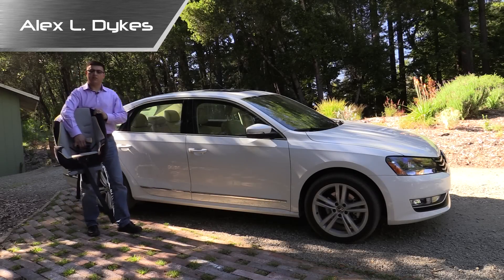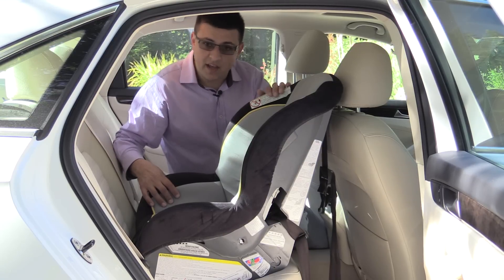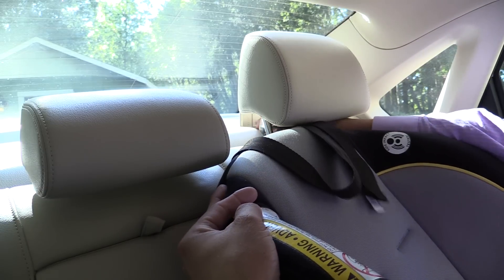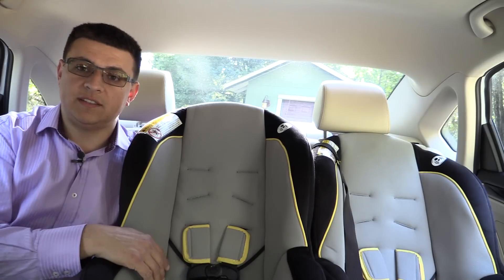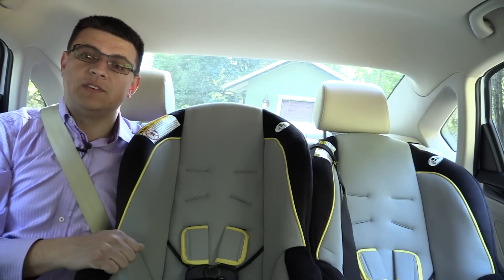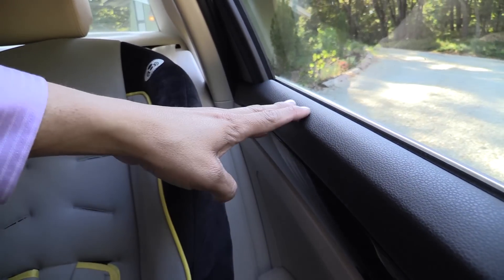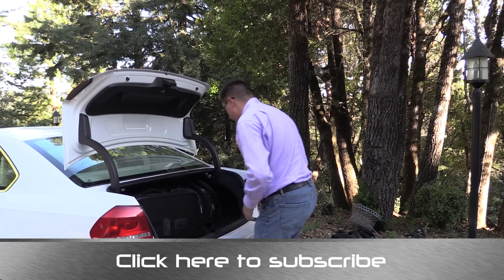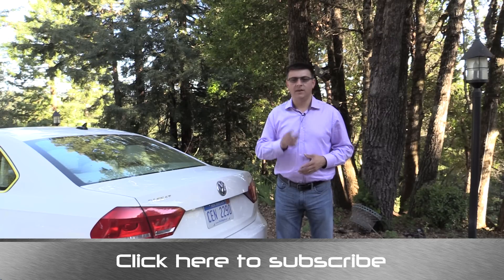2014 Volkswagen Passat Child Seat Review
This week I snagged a 2014 Volkswagen Passat and three child seats to see how family friendly the German sedan really is. Thanks to a considerable stretch versus the last generation Passat, this North American (and Chinese market) sedan easily accommodated child seats in every possible configuration.